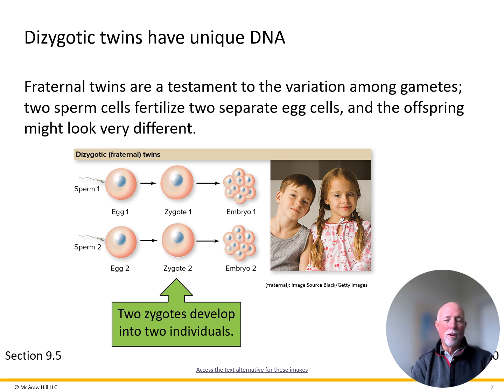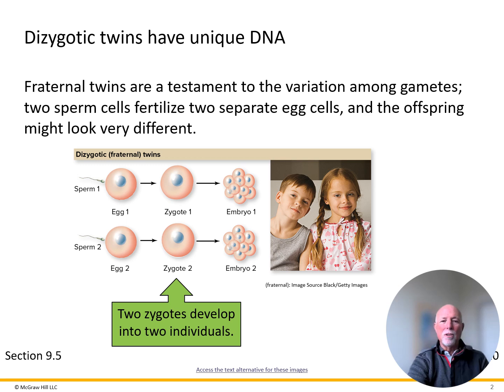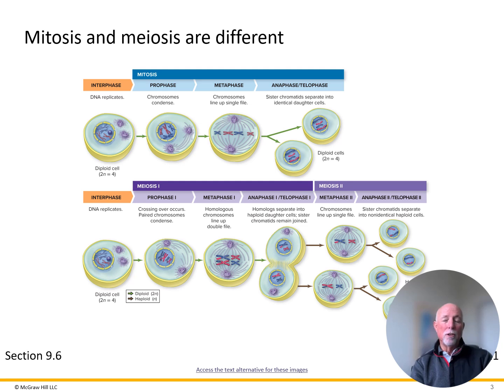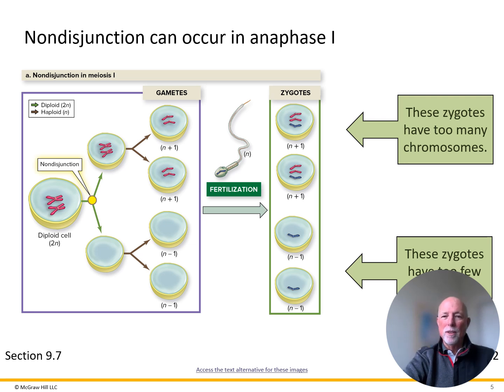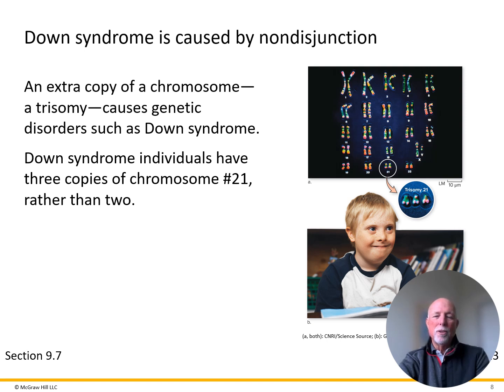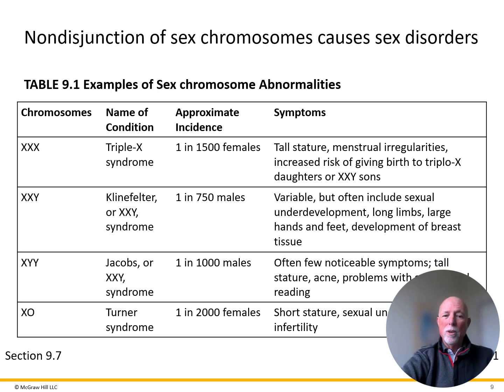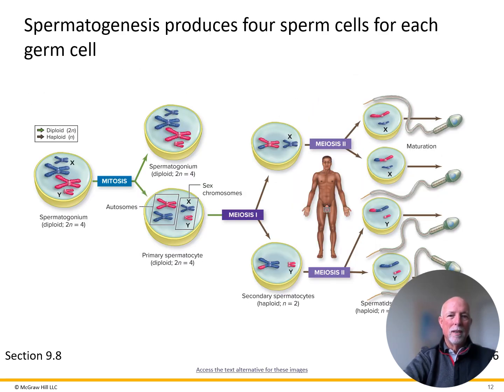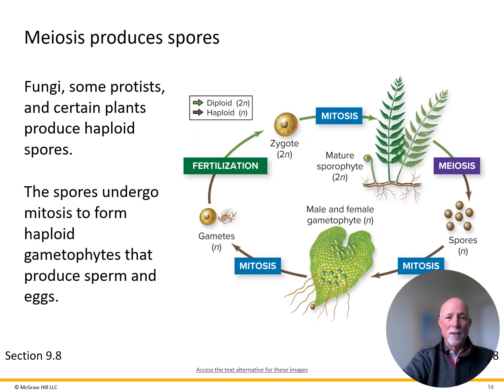kmartin BIOL 1114 Chapter 9.2